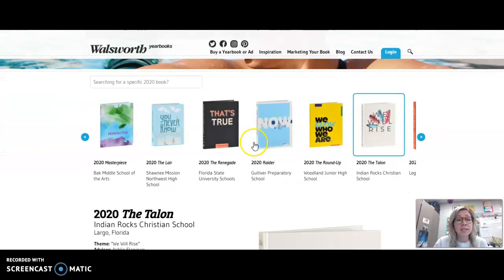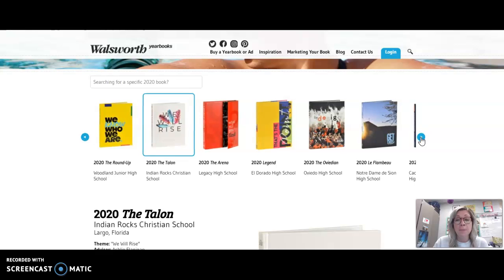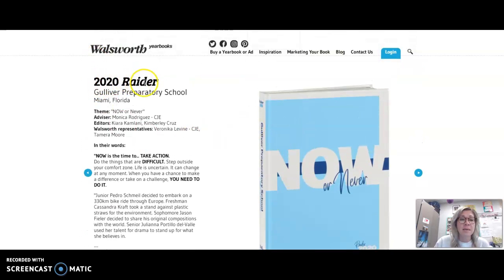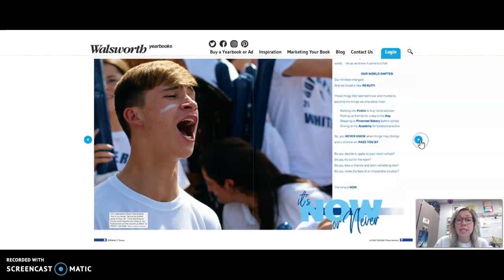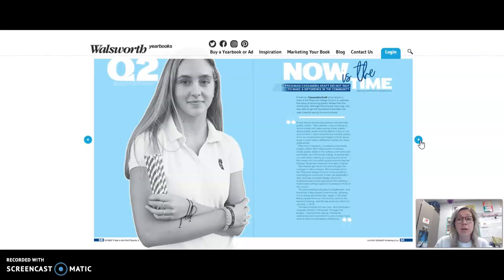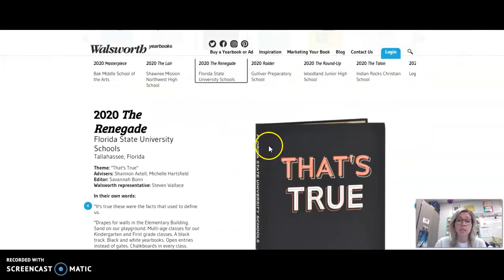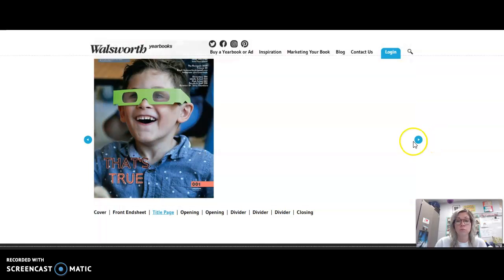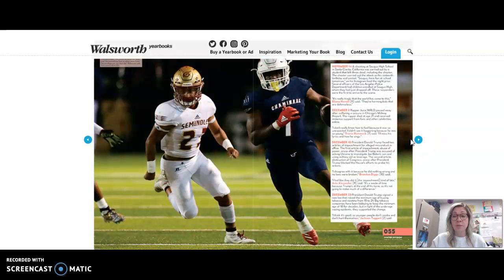Spread Ideas: 2020 Theme Gallery